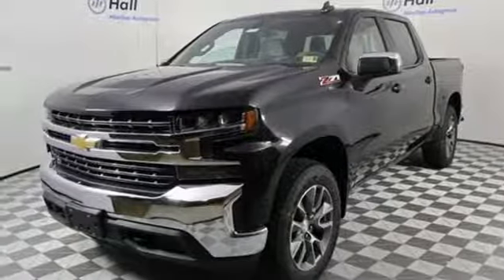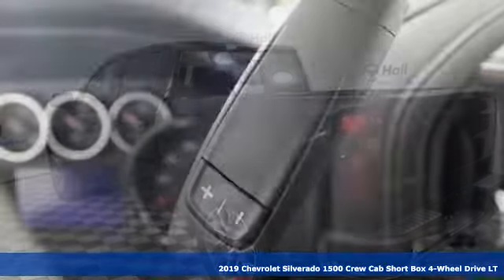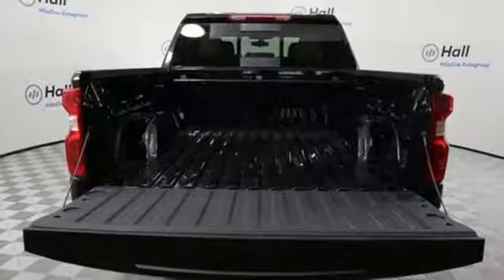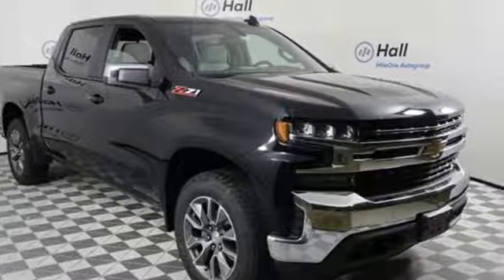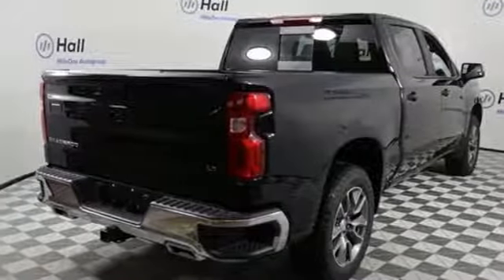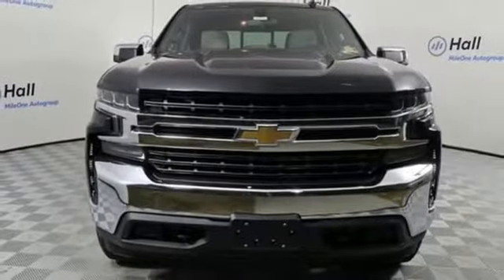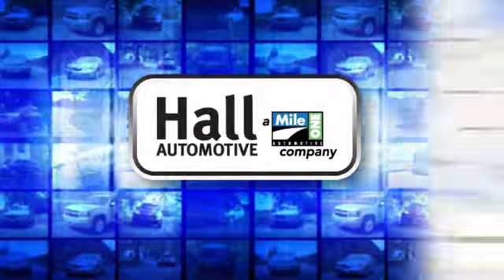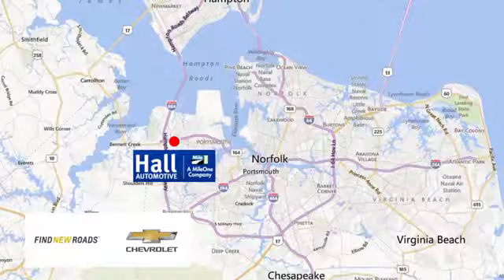New 2019 Chevrolet Silverado 1500 Chevy Dealers in and near Norfolk VA Chesapeake Suffolk, VA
Year: 2019
Make: Chevrolet
Model: Silverado 1500
Trim: LT
Engine: EcoTec3 5.3L V8
Transmission: 8-Speed Automatic
Color: Black
Interior: Gideon/Very Dark Atmosphere
Stock #: 1492141
VIN: 1GCUYDED0KZ197733

Address:
3412 Western Branch Blvd